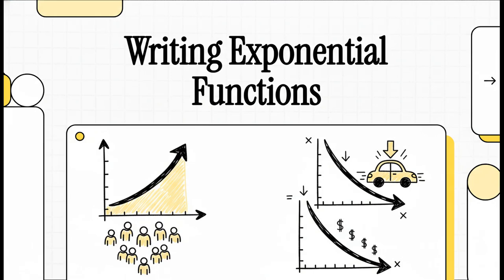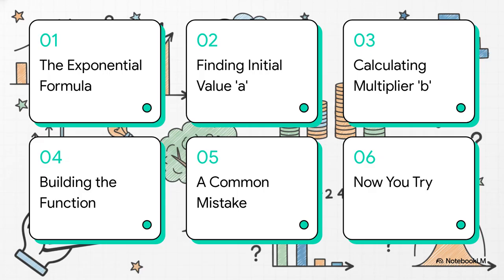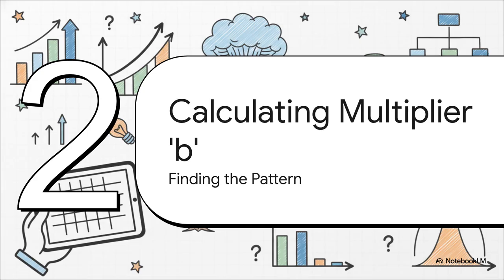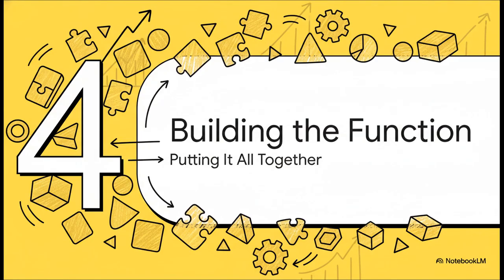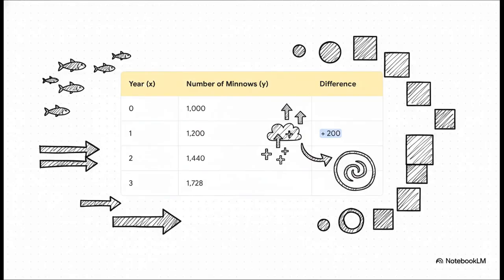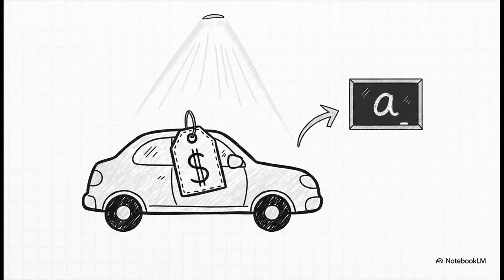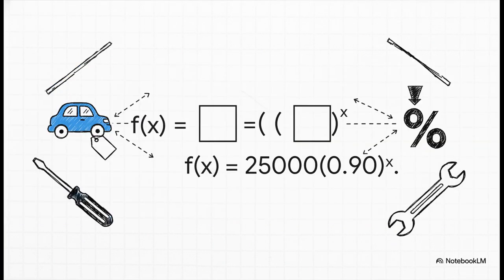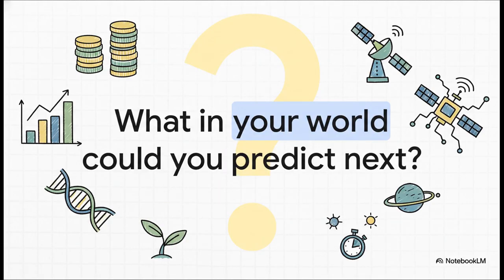Writing Exponential Functions from Tables & Contexts | Algebra 1 in Texas (A.9ABCDE)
In this video, we learn how to write exponential functions from tables, graphs, and real-world situations.

You’ll learn:
• How to identify the initial value from data or context
• How to find the constant multiplier using ratios
• How to write an equation in the form y = ab^x
• One concise example and one carefully worked example
• A common mistake when writing exponential models
• A practice prompt to pause and try

This lesson supports Algebra 1 students and gifted middle school learners learning to build exponential models from data.

📌 Standard: TEKS A.9ABCDE
📌 Topic: Exponential Functions & Models – Writing Exponential Functions

📚 Part of the Exponential Functions playlist on EllingtonMath.